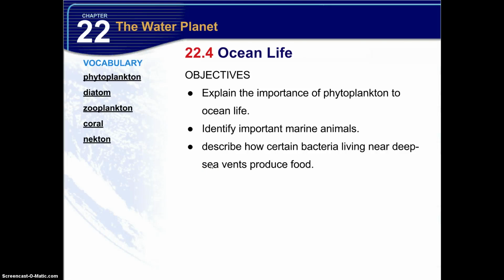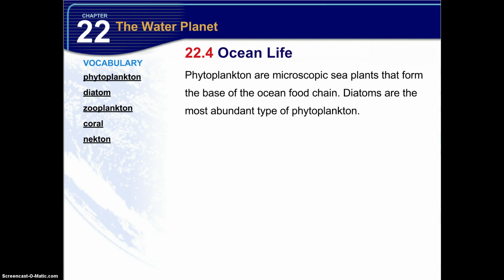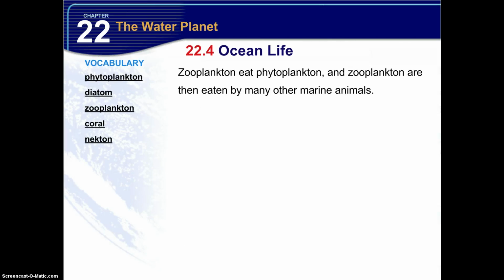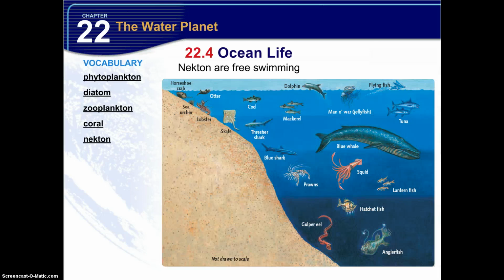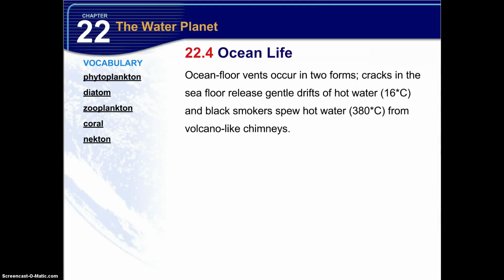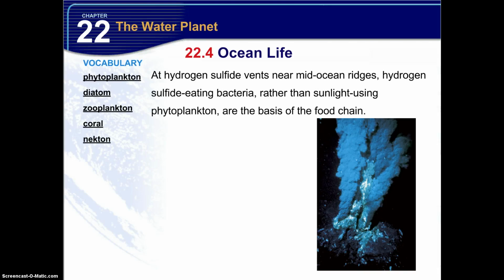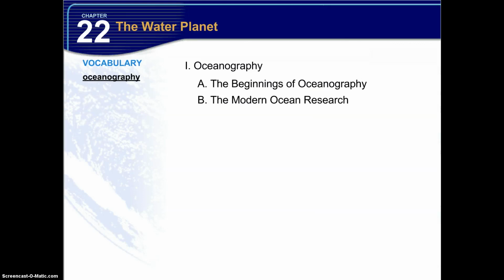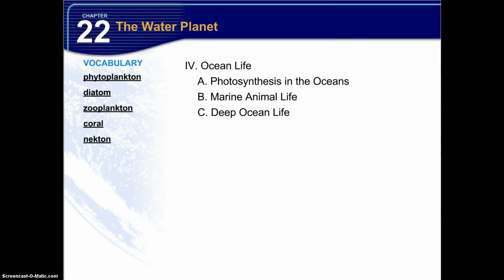22.4 Ocean Life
22.4 Ocean Life